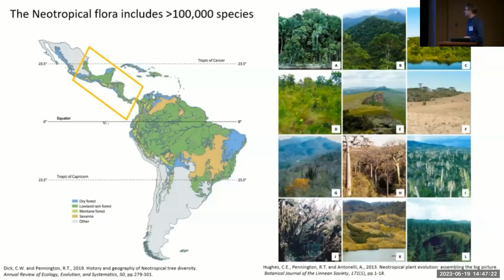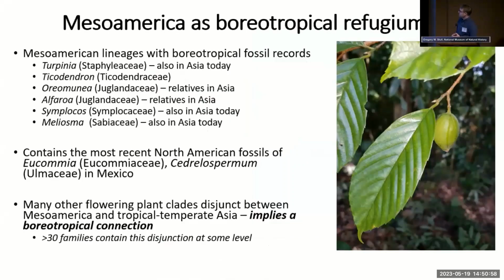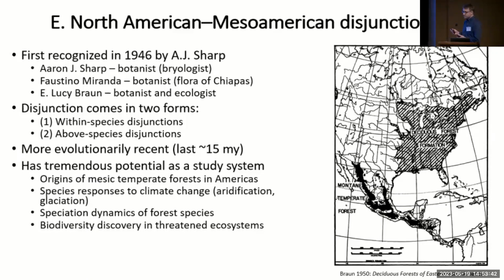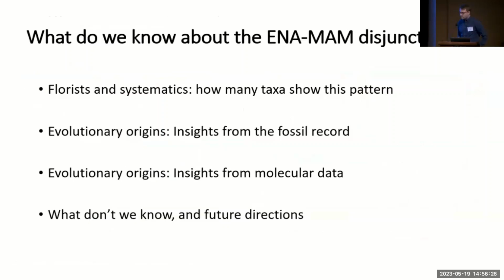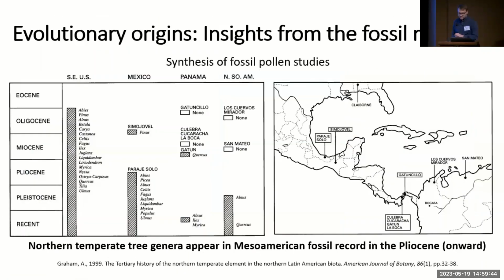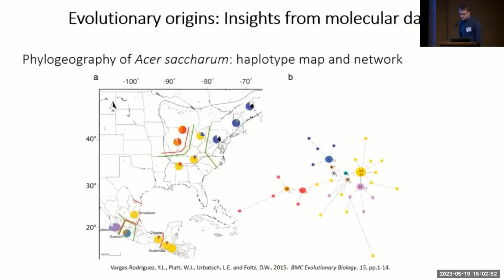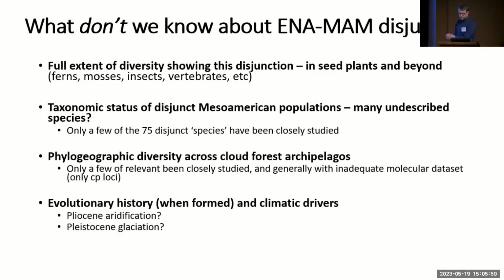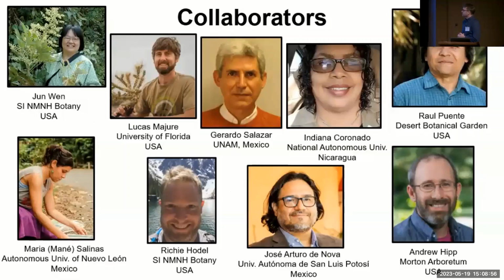SBS-2023: Plant migrations and the assembly of the Neotropical flora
The assembly of the present-day Neotropical flora has been greatly influenced by plant migrations into the region from different parts of the globe throughout the Cenozoic (66 to 0 mya). The highlands of Mesoamerica (including central and southern Mexico and Central America) harbor remarkable levels of plant diversity including an unusual mix of species with ‘tropical’ and ‘temperate’ ancestries. The latter includes numerous species showing a geographic disjunction between Mesoamerican (MAM) cloud forests and mesic temperate forests of eastern North America (ENA), separated by vast expanses of arid habitat across northern Mexico and the southwestern USA. These MAM-ENA disjuncts have been of interest for over 75 years, but there have been remarkably few recent studies attempting to document the number of species showing this disjunction pattern or the evolutionary and geologic history underlying its formation. In this talk, I will provide an overview of this poorly studied disjunction pattern. Recent work has revealed more than100 examples of this disjunction pattern in seed plants alone, including both species with disjunct populations as well as sister species (or lineages) disjunct between these regions. The examples documented so far span the phylogenetic breadth of seed plants and represent the gamut of plant growth forms and life history strategies. Preliminary work also suggests that many cloud forest populations likely represent undescribed species, but the vast majority of these disjuncts have been entirely unstudied in the context of this biogeographic pattern. Overall, the MAM-ENA disjunction pattern represents an excellent system for studying how plant migrations between Mesoamerica and North America contributed to the historical assembly of diverse (and imperiled) forest ecosystems in these regions. More broadly, this disjunction pattern represents incredibly rich system for studying the evolutionary and ecological responses of American temperate forests to climate change over short (Pleistocene) and longer (Cenozoic) time scales. I will conclude by outlining promising avenues for future research on this biogeographic pattern that involve bolstering relationships among US, Mexican, and Central American botanists with the goal of tackling urgent problems in biodiversity science and conservation across the Americas.